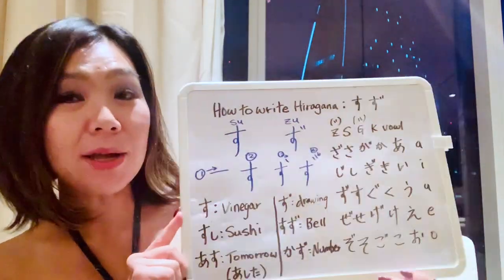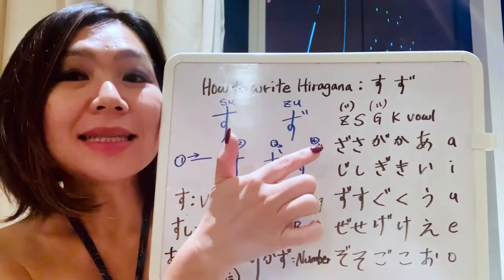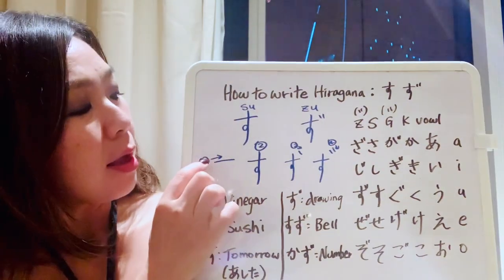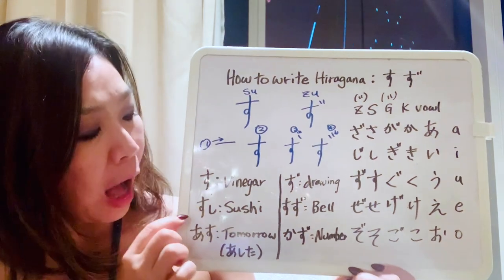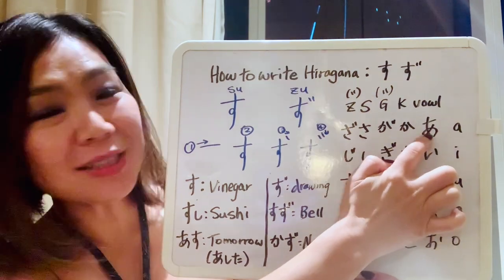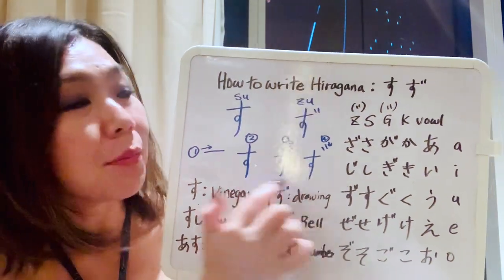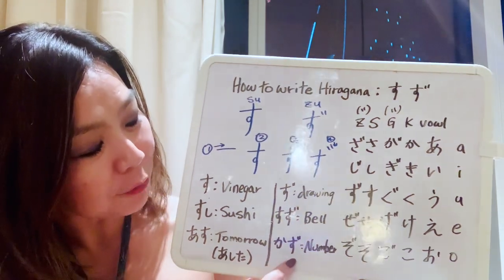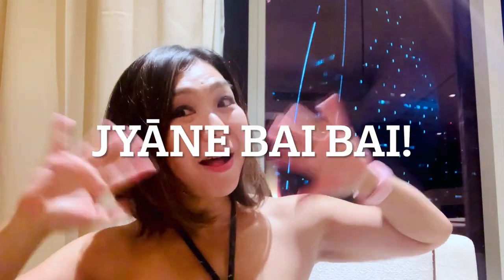How to write Japanese: Hiragana す＆ず Lesson from Dubai!